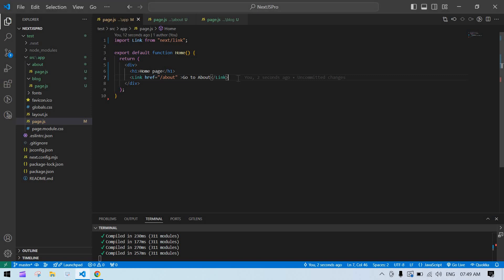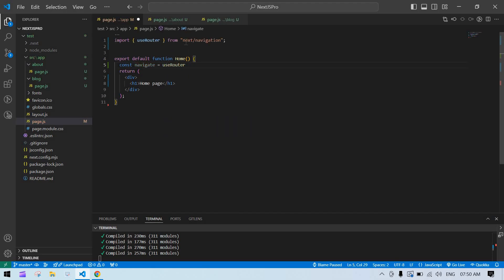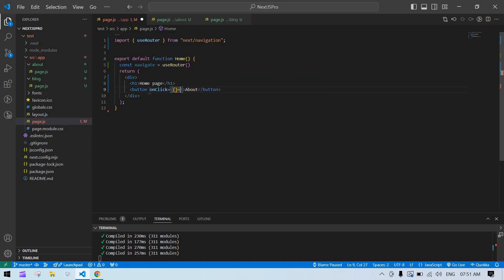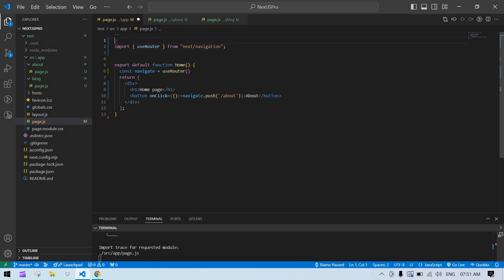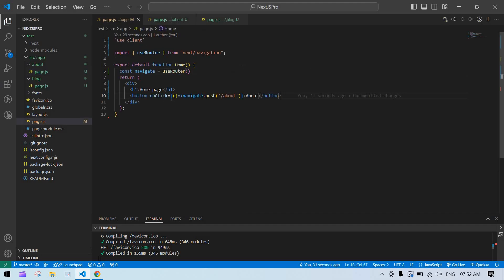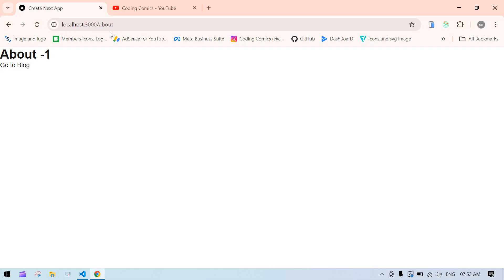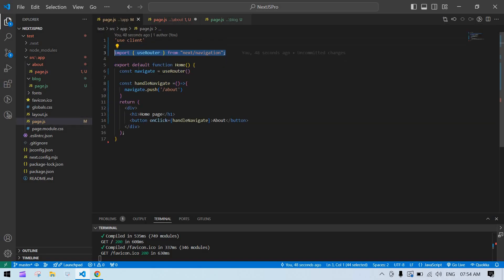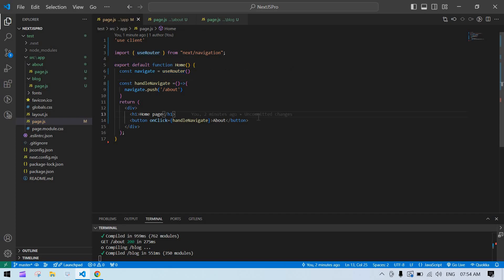🚀App Routing using useRouter in Next Js || How to Use useRouter in Next js || Next js Router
useRouter
The useRouter hook allows you to programmatically change routes inside Client Components.

router.push(href: string, { scroll: boolean }): Perform a client-side navigation to the provided route. Adds a new entry into the browser’s history stack.
router.replace(href: string, { scroll: boolean }): Perform a client-side navigation to the provided route without adding a new entry into the browser’s history stack.
router.refresh(): Refresh the current route. Making a new request to the server, re-fetching data requests, and re-rendering Server Components. The client will merge the updated React Server Component payload without losing unaffected client-side React (e.g. useState) or browser state (e.g. scroll position).
router.prefetch(href: string): Prefetch the provided route for faster client-side transitions.
router.back(): Navigate back to the previous route in the browser’s history stack.
router.forward(): Navigate forwards to the next page in the browser’s history stack.
Good to know:

The Link component automatically prefetch routes as they become visible in the viewport.
refresh() could re-produce the same result if fetch requests are cached. Other dynamic functions like cookies and headers could also change the response.

Migrating from next/router
The useRouter hook should be imported from next/navigation and not next/router when using the App Router
The pathname string has been removed and is replaced by usePathname()
The query object has been removed and is replaced by useSearchParams()
router.events has been replaced.